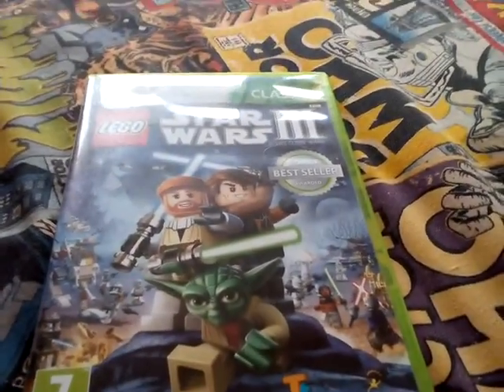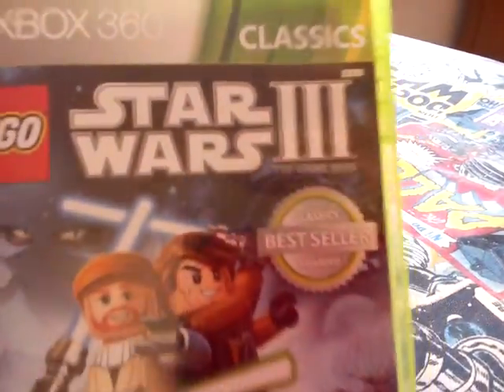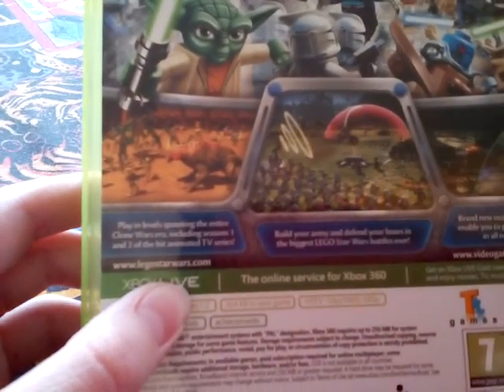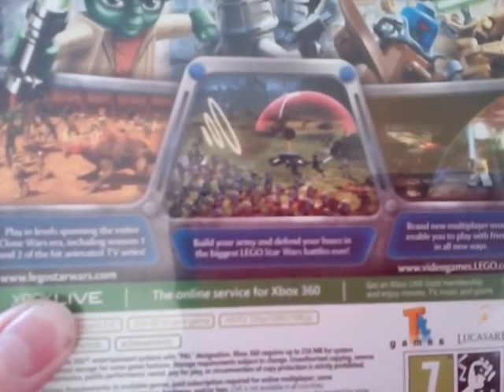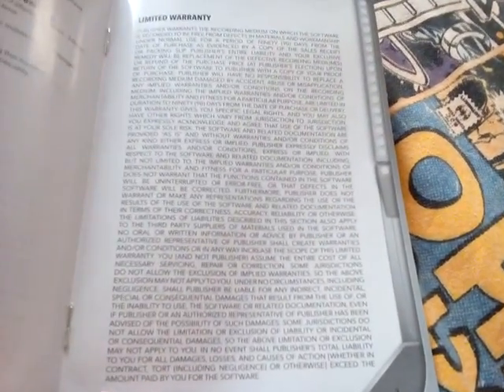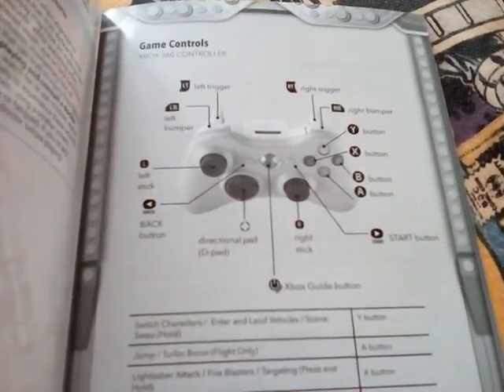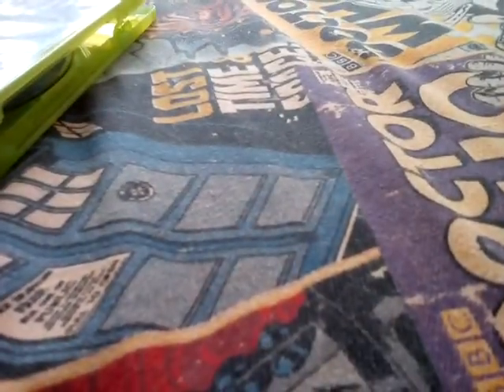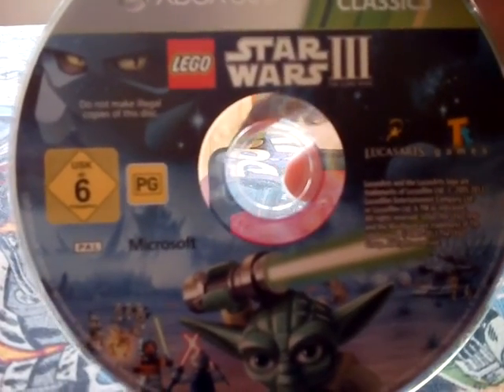Lego Star Wars III The Clone Wars Xbox 360 Game Unboxing!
Another Lego Star Wars III Vid!